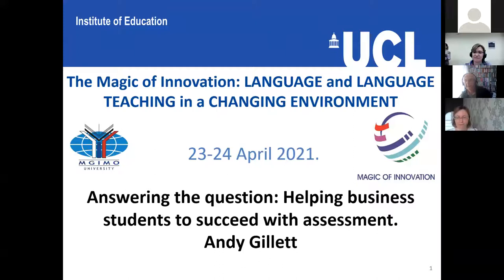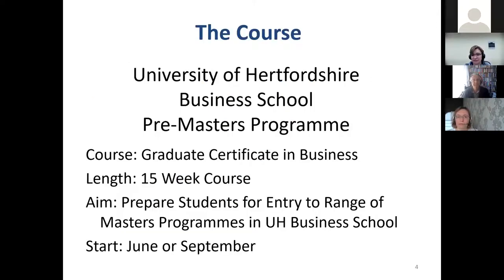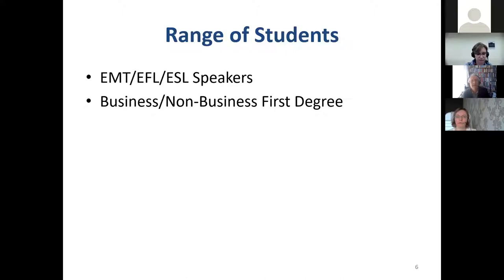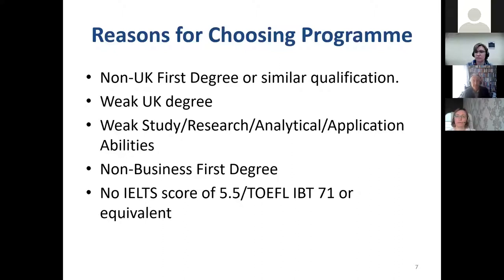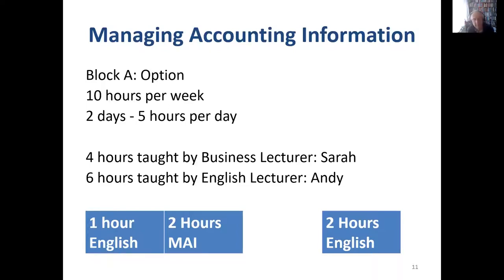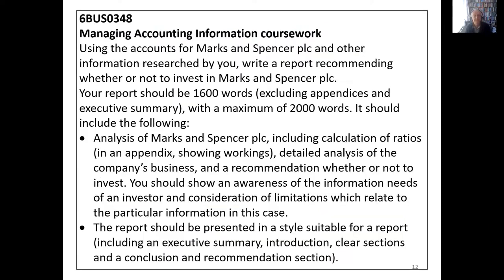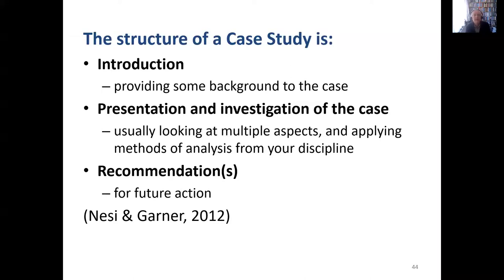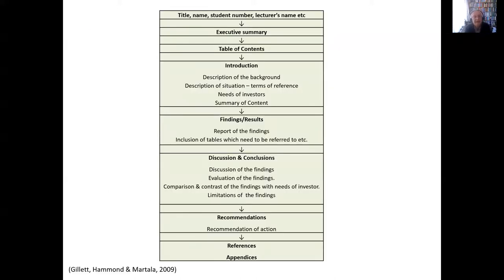24.04.21 Answering the Question: Helping Business Students to Succeed with Assessment. Magic 2021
Andy Gillett (University College London, UK)
The 5th International Conference The Magic of Innovation: Language and Language Teaching in a Changing Environment organized by MGIMO University took place online on April 23-24, 2021.